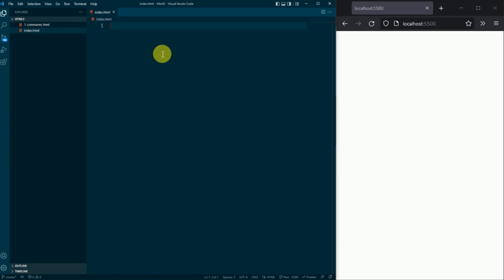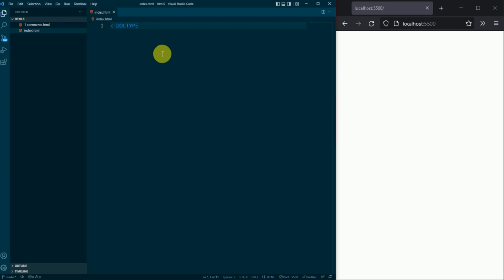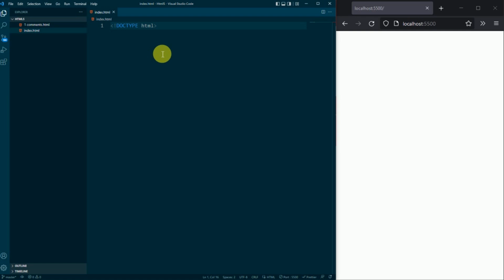22DOCTYPE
HTML DOCTYPE